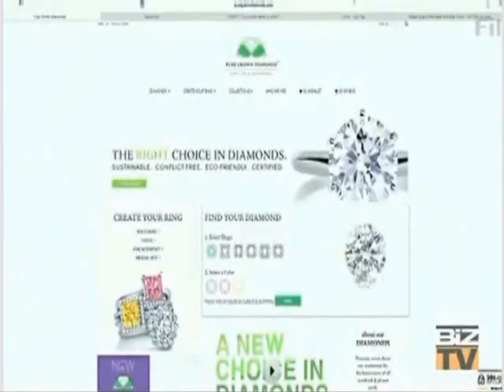Pure Grown Diamonds on Big Biz TV Show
Lisa Bissel, CEO of Pure Grown Diamonds appears on the Big Biz Show seen in over 70 million home across the US.